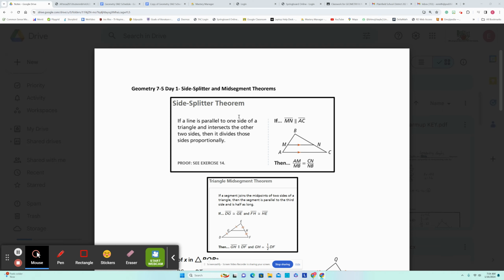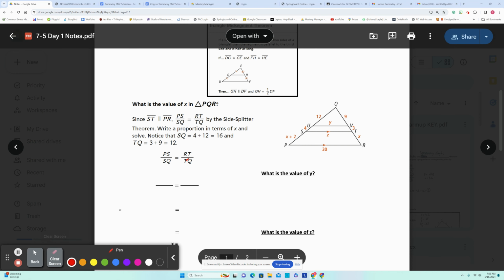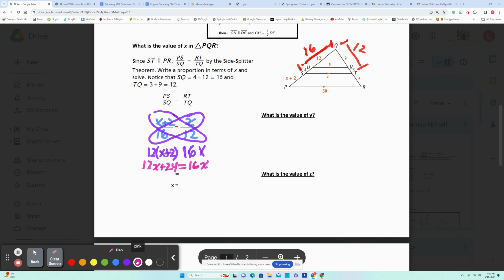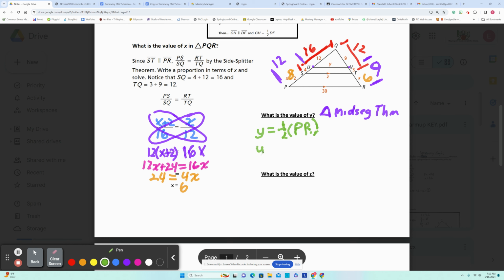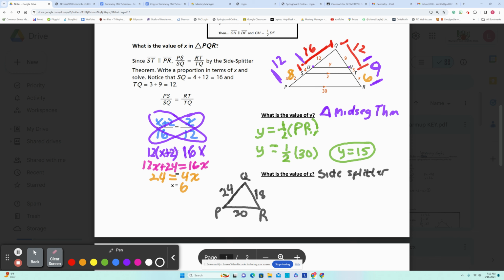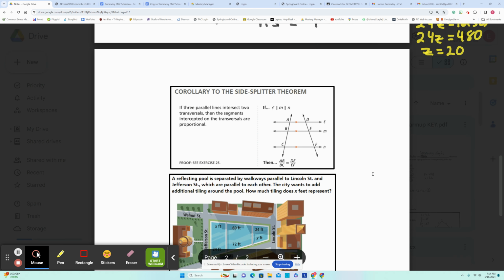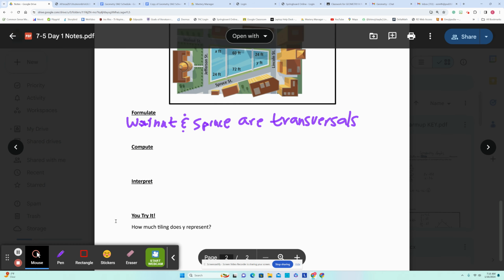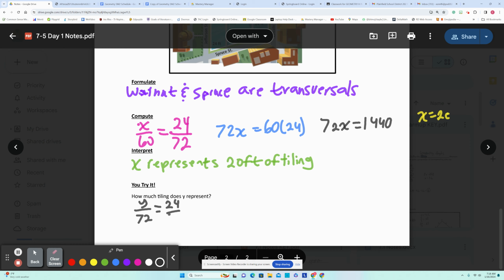Lesson 7.5 Day 1